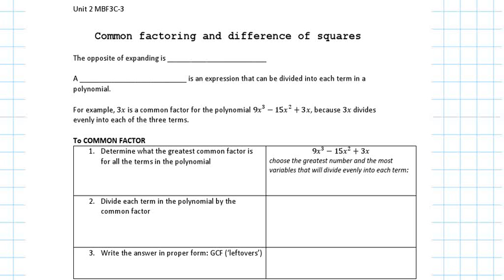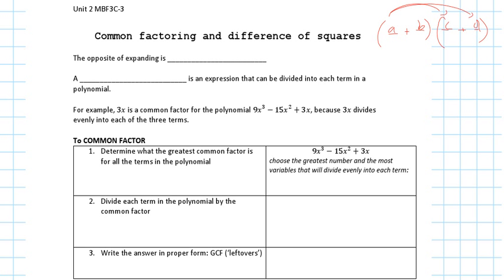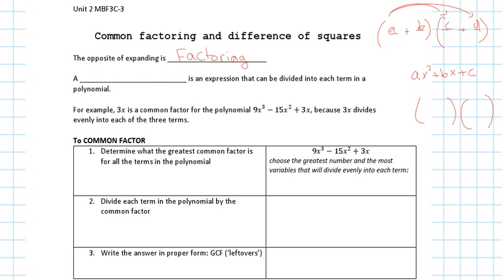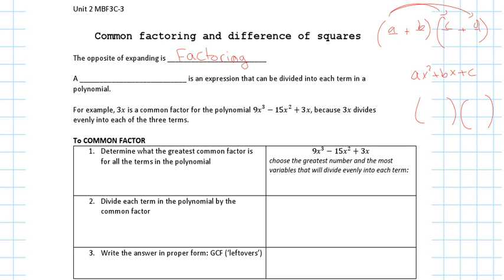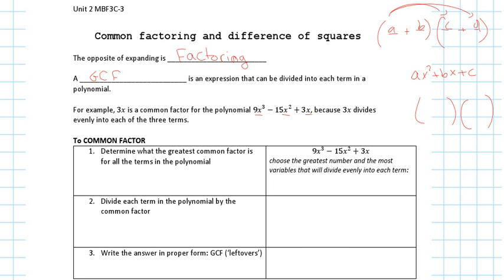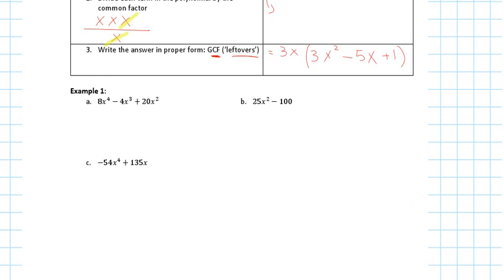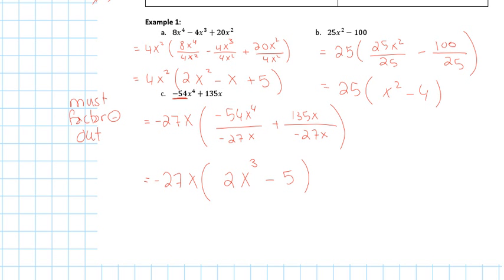Feb 13 GCF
MBF3C